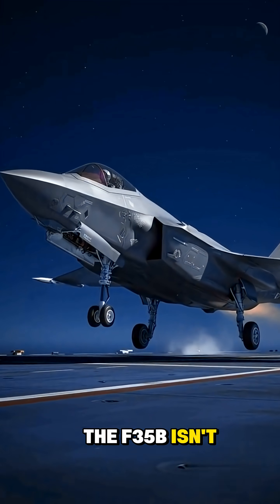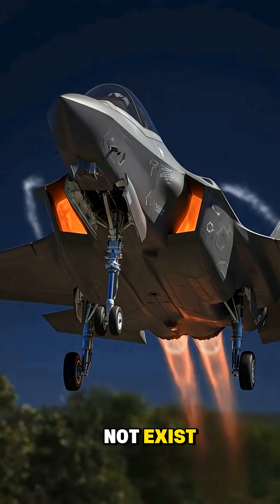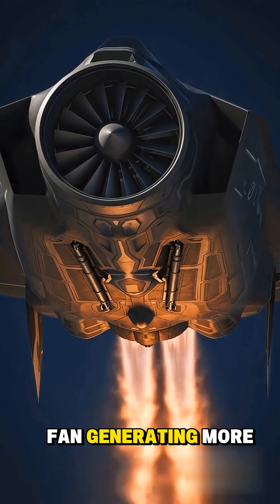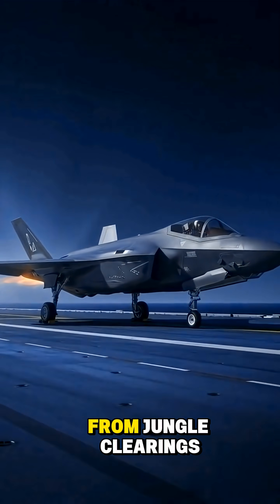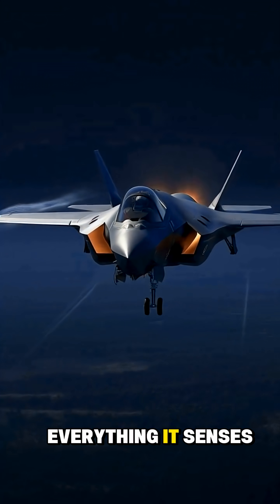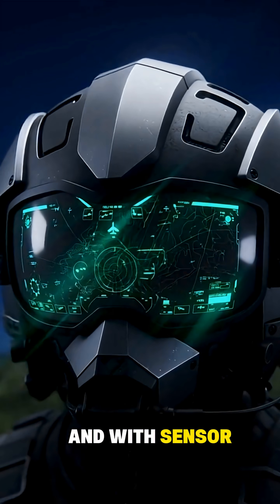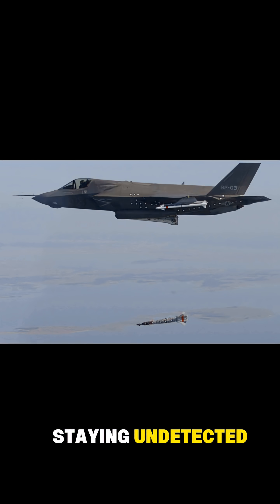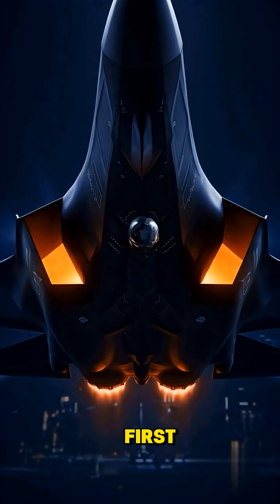F-35B's Hidden Capabilities EXPOSED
The F-35B is more than a fighter — it’s a stealthy, short-takeoff/vertical-landing (STOVL) warplane built to operate from tiny decks, expeditionary strips, and forward bases. In this video we break down what makes the F-35B unique: the Rolls-Royce LiftFan and swivel nozzle that enable vertical lift, its advanced sensor fusion that turns the cockpit into a battlefield command center, and the real combat roles it fills for Marines and allied forces.

You’ll get fast, clear explanations of: LiftFan mechanics, stealth tradeoffs, avionics & helmet systems, weapons loadouts, and how the F-35B changes tactics for amphibious and expeditionary operations. We also cover common myths and limitations — cost, sustainment, and operational tradeoffs — so you leave with a balanced, informed view.

F35B
F35
F-35B
F35B explained
STOVL
stealth fighter
LiftFan
Rolls-Royce LiftFan
sensor fusion
helmet mounted display
Marine Corps aviation
short takeoff vertical landing
vertical landing jet
F-35B capabilities
F-35B weapons
F-35B vs F-35A
F-35B in action
stealth technology
modern fighter jets
air dominance
naval aviation
amphibious assault jet
fighter jet explained
combat aircraft 2025
fighter tech breakdown
aviation documentary
military aviation
fighter jet sensors
air combat tech
next gen fighter
fighter jet teardown
defense tech explained
F-35 controversies
sustainment costs F-35
F-35B helmet
AV-8B successor
joint strike fighter
fifth generation fighter
air force vs marines aircraft
military hardware explained